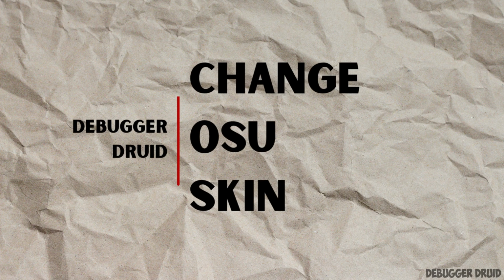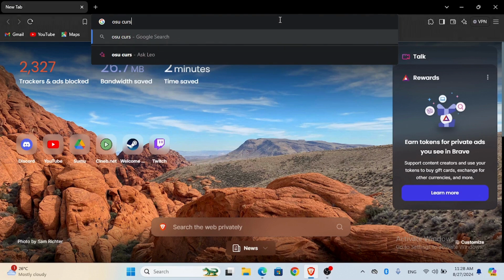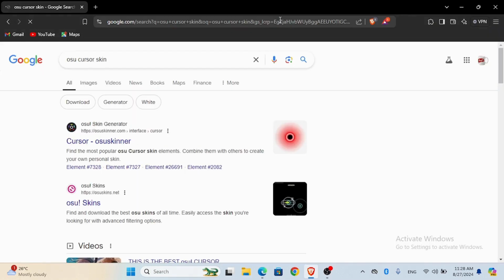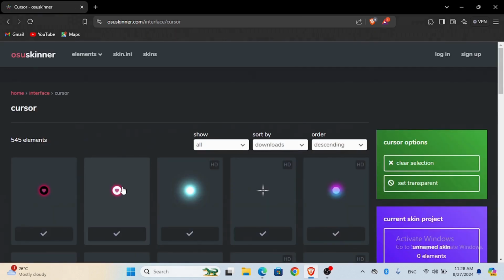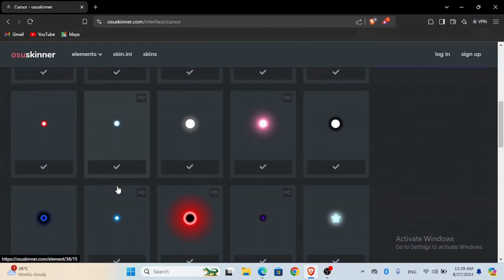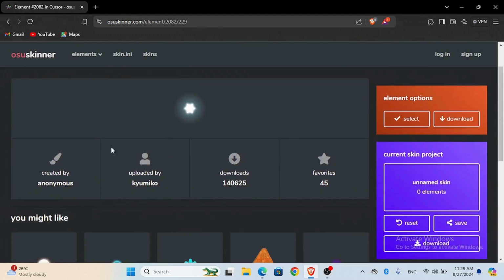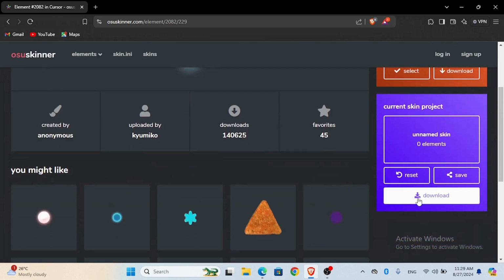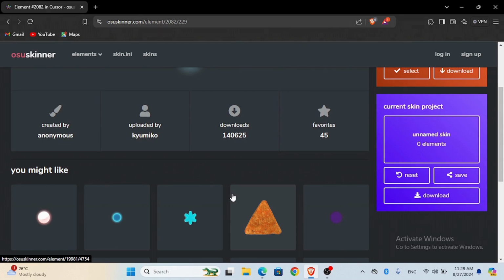How to Change Osu Skin | Customize Your Osu Game Appearance (2024)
Want to change your Osu skin? This video will guide you through the steps to customize your Osu gameplay by changing skins.

In this guide:
0:00 - Introduction
0:05 - How To Change Osu Skin

Learn how to find and download new Osu skins, apply them in the game, and personalize your Osu experience. Discover tips on finding popular skins and making your gameplay visually appealing.

Change your Osu skin and enhance your gameplay today!